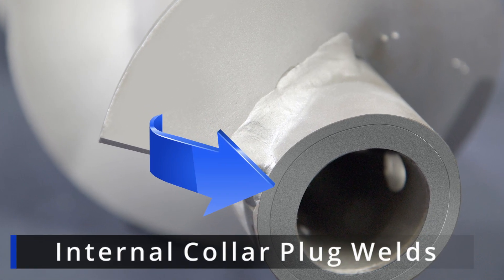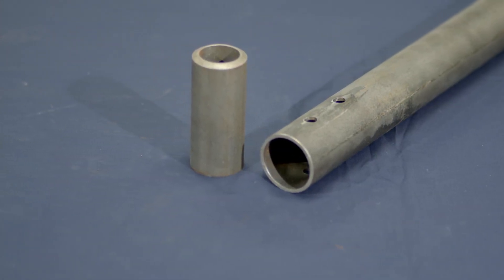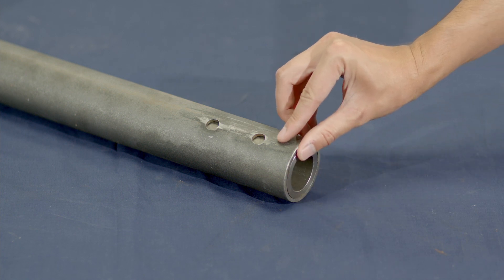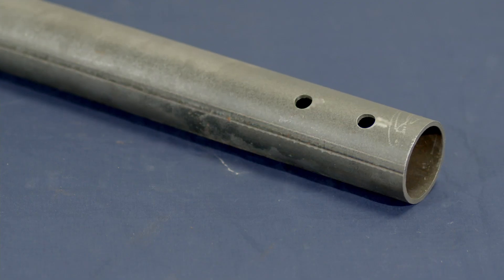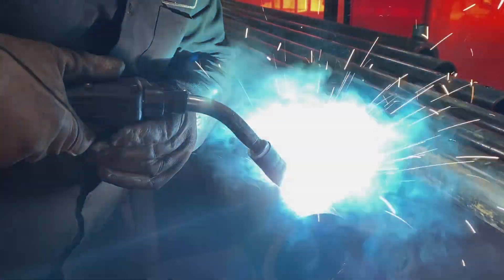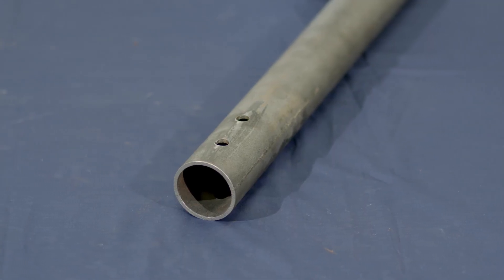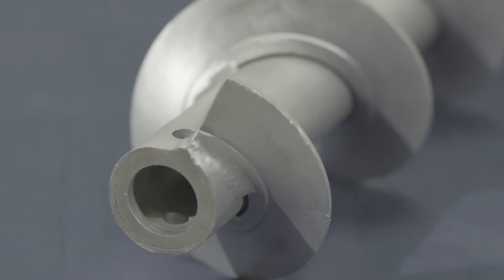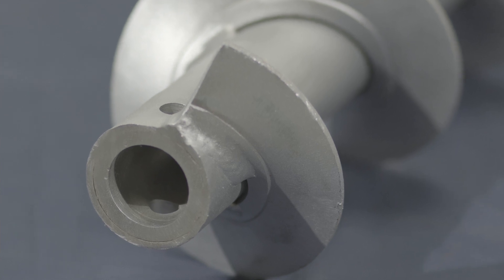The Importance of Internal Collar Plug Welding for Screws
A conveyor screw, with plug-welded internal collars, is designed to handle torque as an integral assembly. If the welds between the center pipe and internal collar fail, the screw will fail causing an interruption to production.

KWS exceeds industry standards by providing four plug welds per bushing, with two plug welds located on each side of the center pipe at 180-degrees apart. Plug welds provided on KWS screws are permanent, will not break loose, and are guaranteed for the life of the screw.